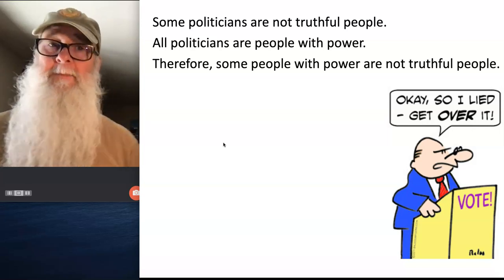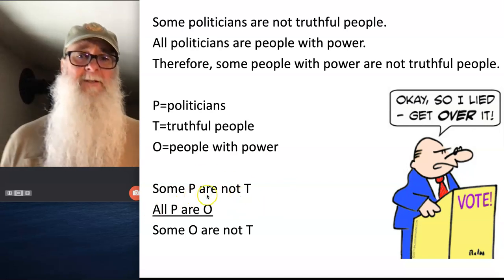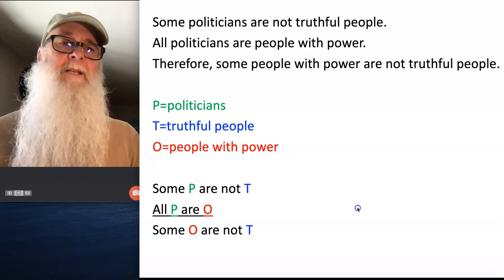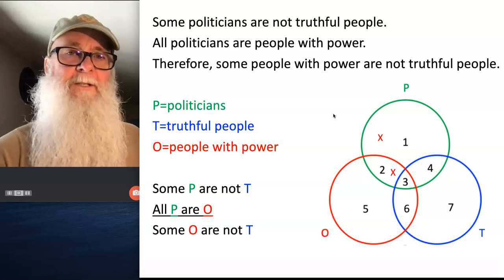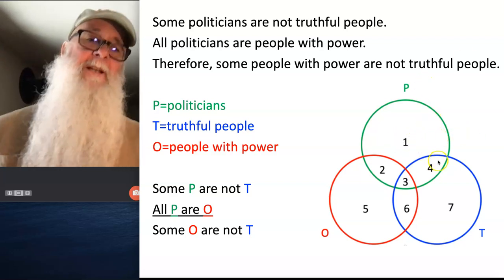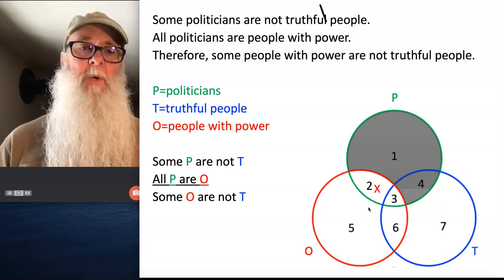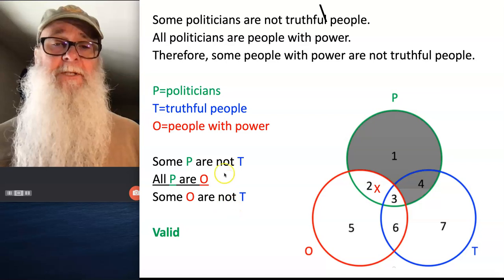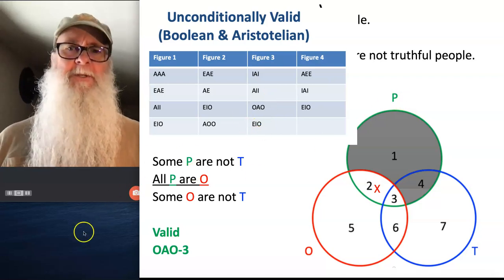Process for Marking Venn Diagrams to Determine Validity